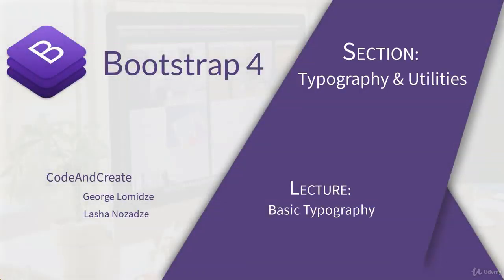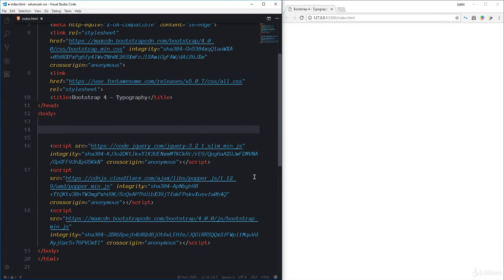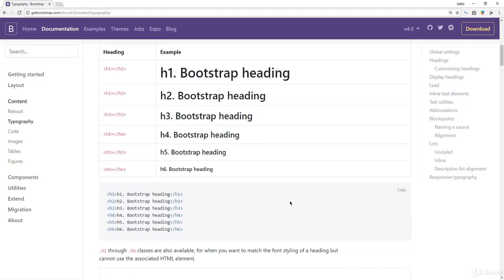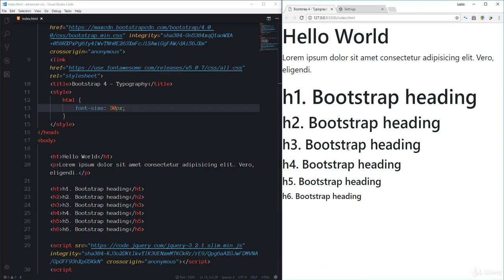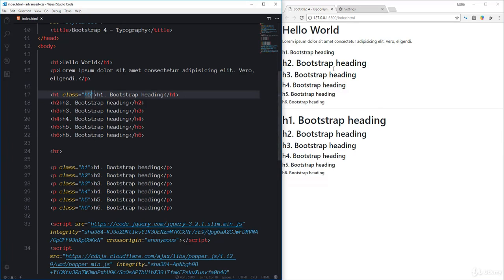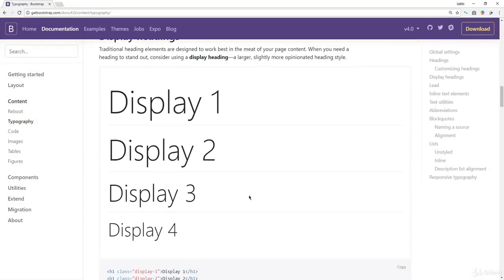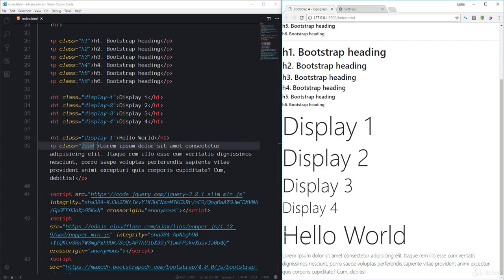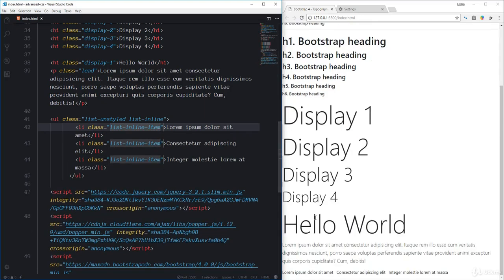1 Basic Typography